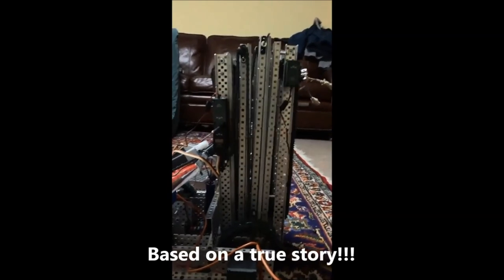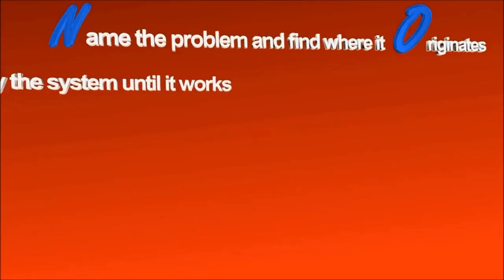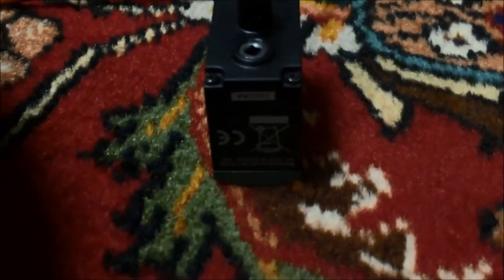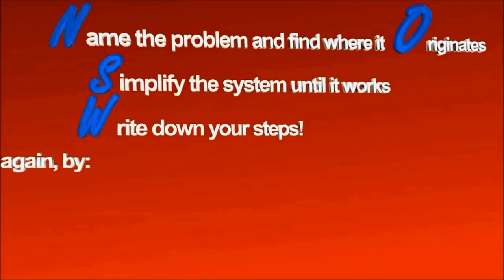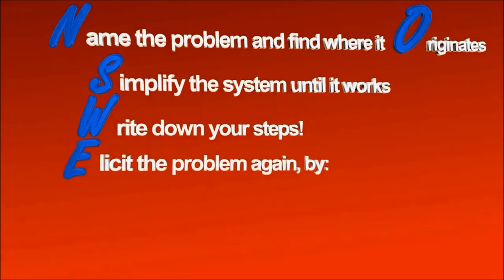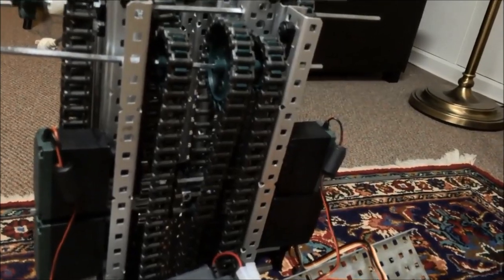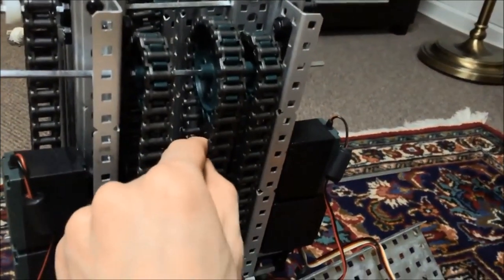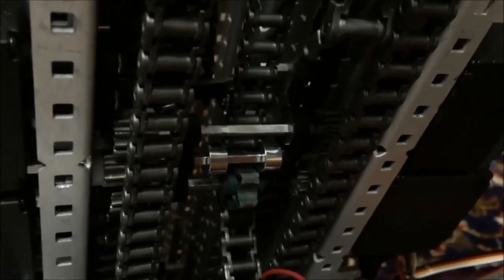The No Sweat Approach to Troubleshooting